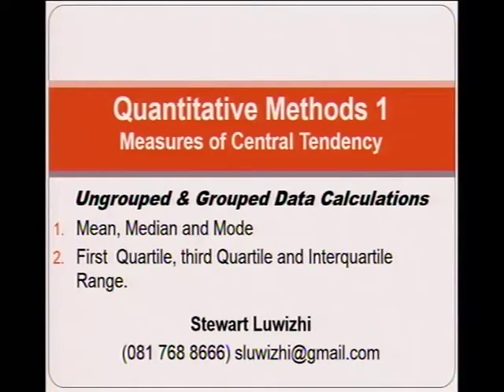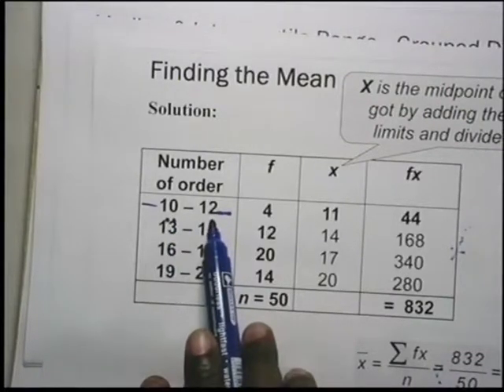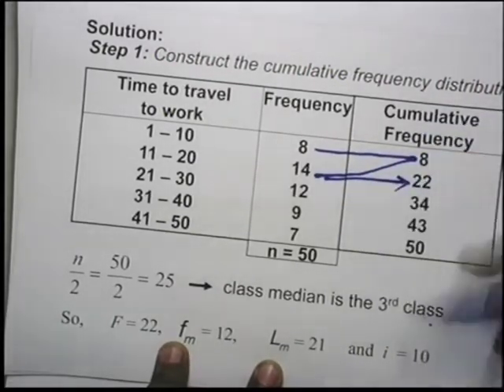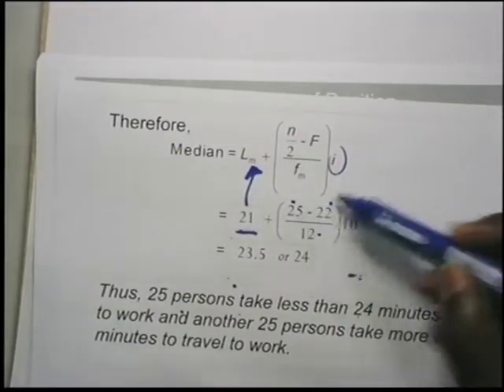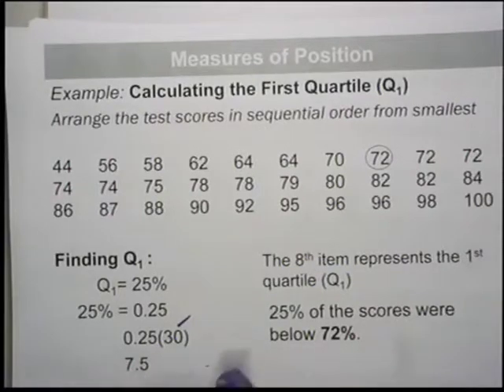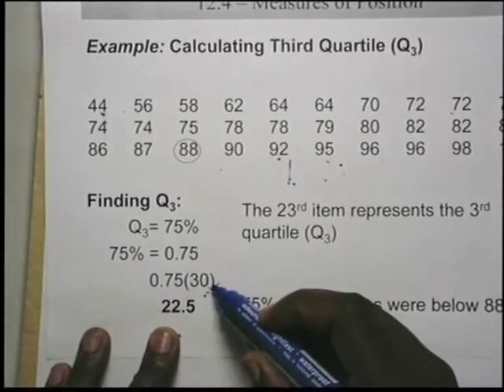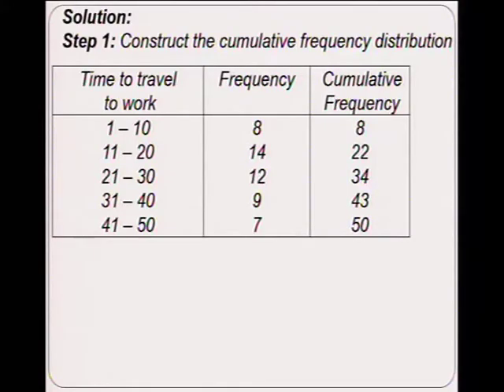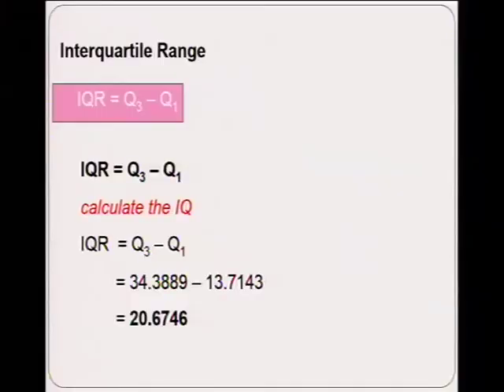6. IOL CC (15July17) IUM-QM10S1